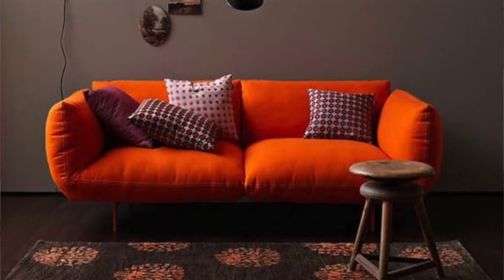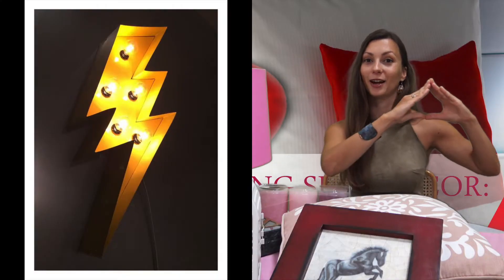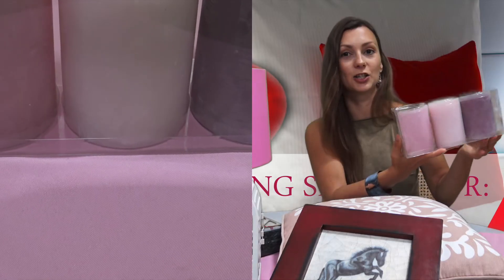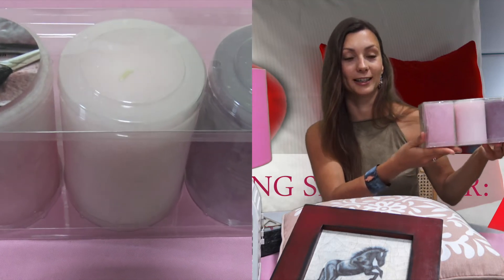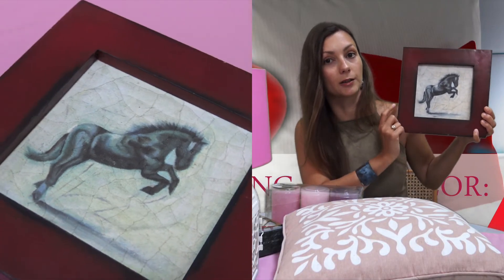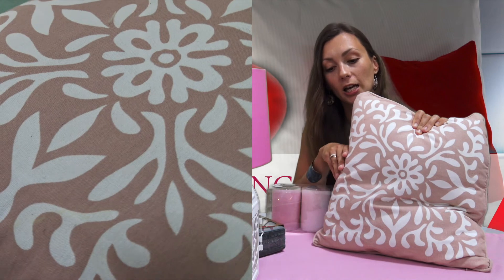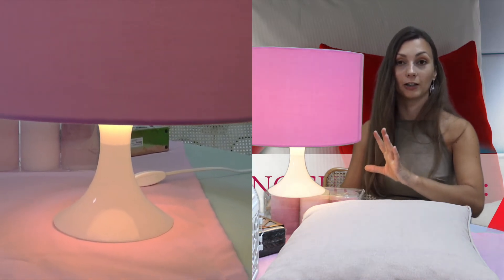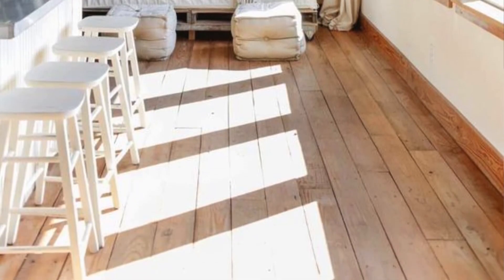EASY Feng Shui: FIRE Element, Home Decor 風水家居裝飾火元素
This time I would like to present you some examples of home decor, which are close related to the energy of the fire element. In agreement with BaGua grid theory each sector of hause has a different energy, which is directly described by one of the five elements.
5 natural elements:
wood
fire
earth
metal
water

In my other videos U will find an information  about decoration using different elements.

IKEA Home decore